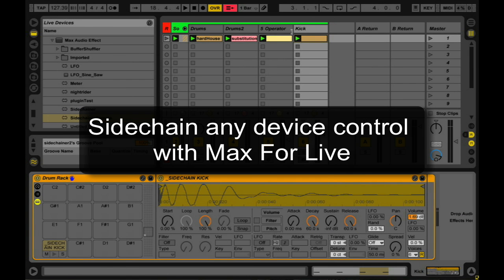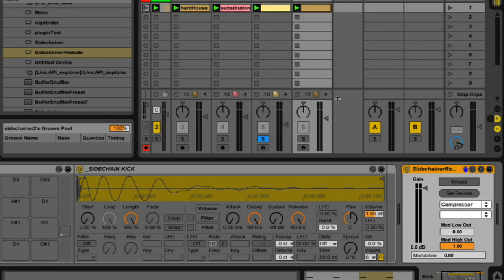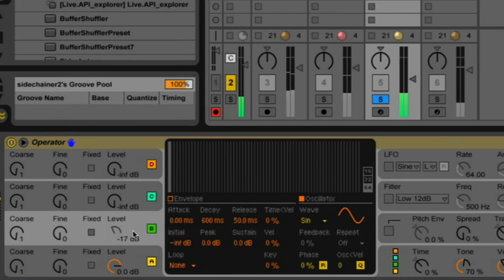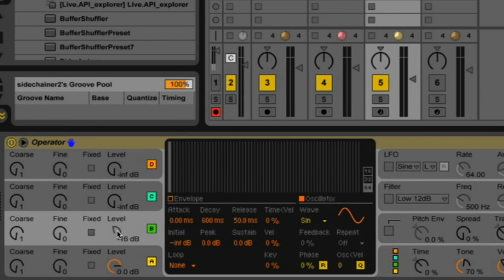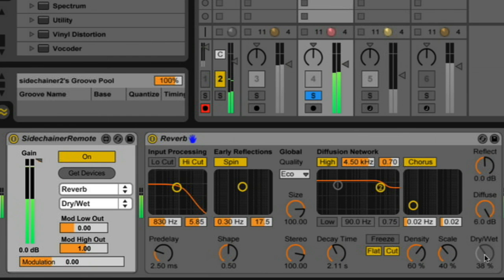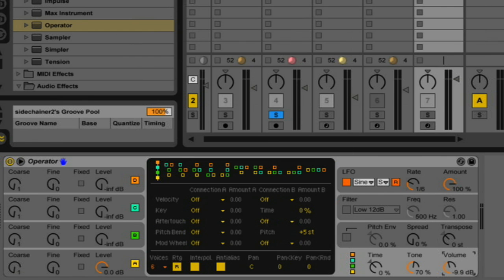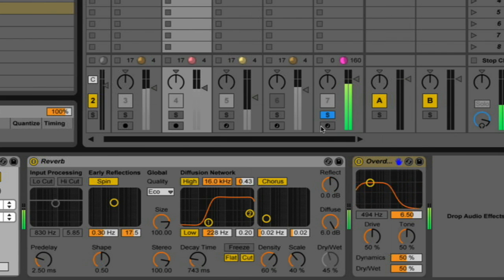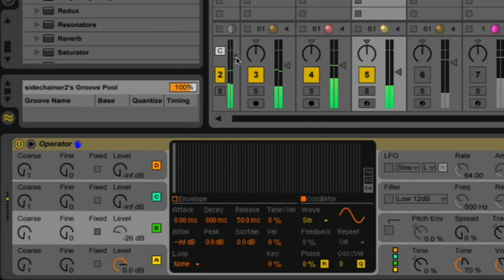Max for Live Tutorial: Modulating Controls in Ableton Live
Dubspot Instructor Michael Hatsis introduces us to a custom Max for Live device he created called 'Sidechainer' that can be used to modulate device parameters in Ableton Live. Hatsis also demonstrates some creative techniques for using his Max for Live device to add expression to various Audio Effect and Instrument devices to produce more interesting sounds.